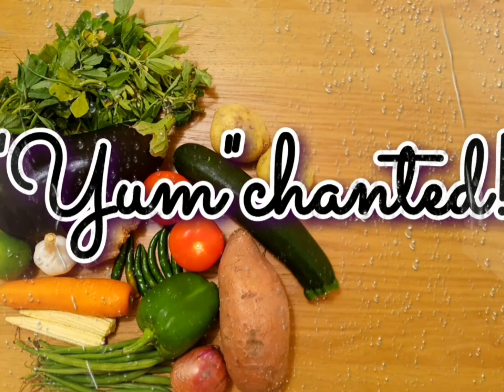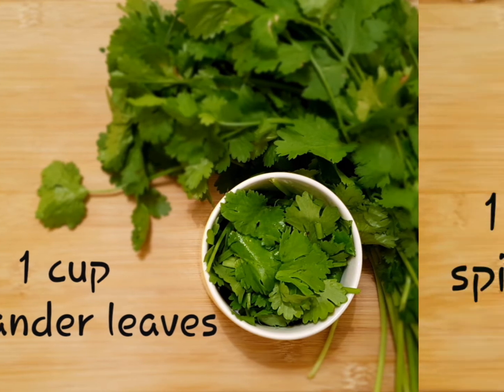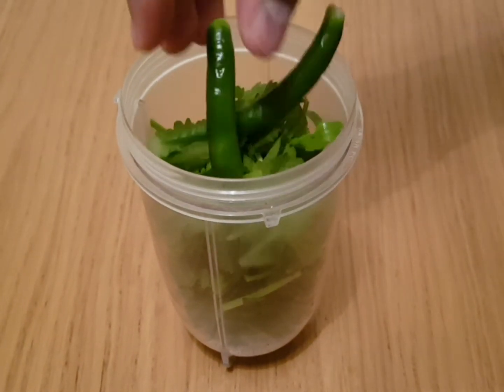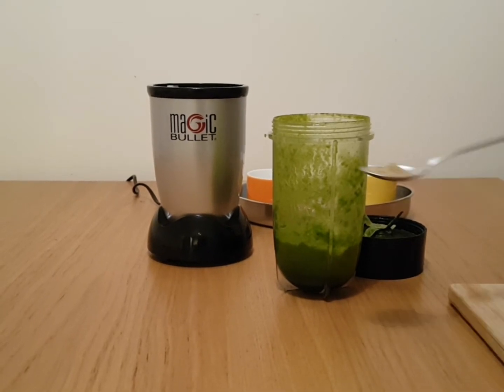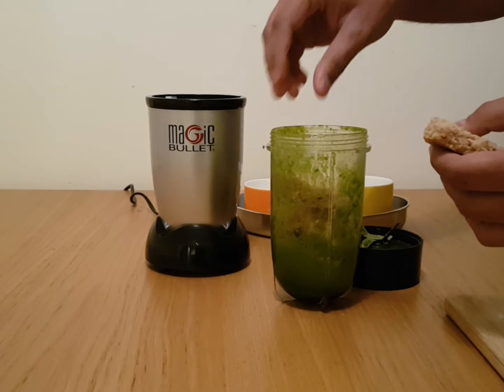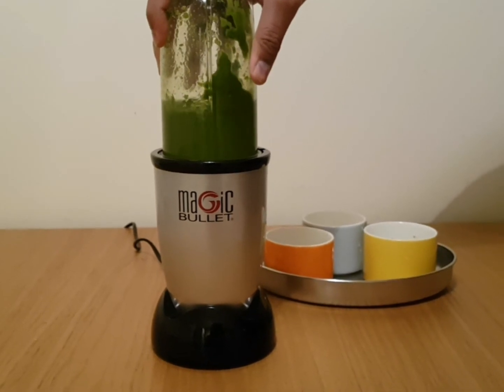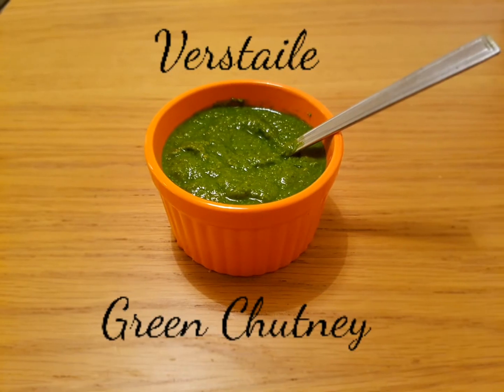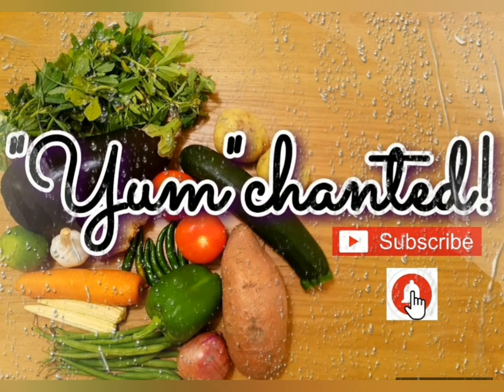Versatile Green Chutney || Perfect condiment || Green chip dip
Ingredients:

1 cup coriander leaves
1 cup spinach
1 garlic clove
2 green chillies
1 tsp of chat masala

1 bread slice: bread absorbs tge excess moisture and gets the chutney to a spreadable consistency.